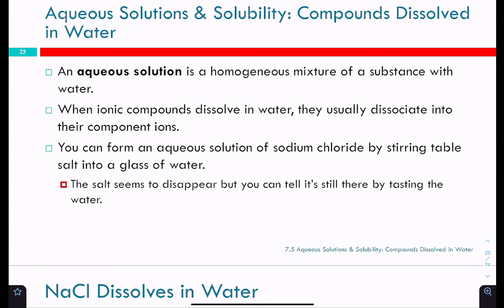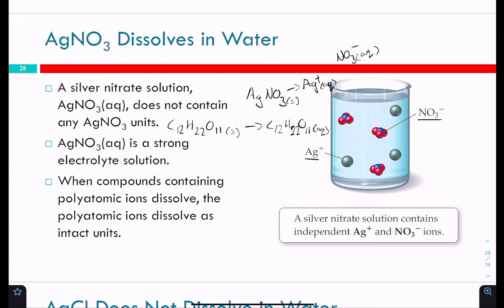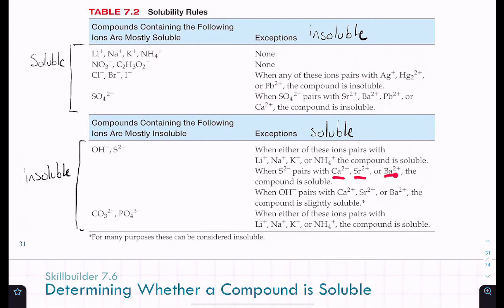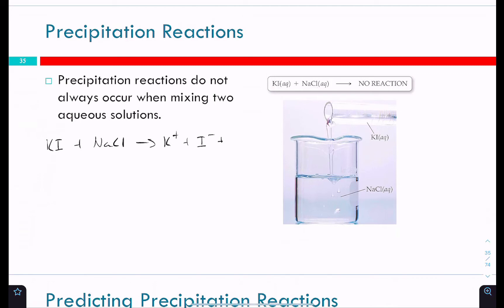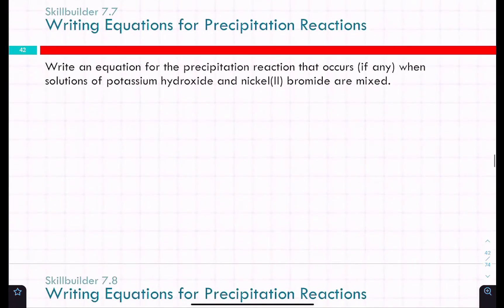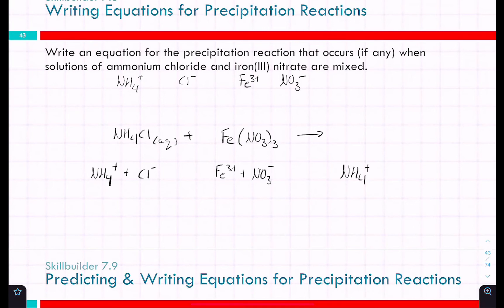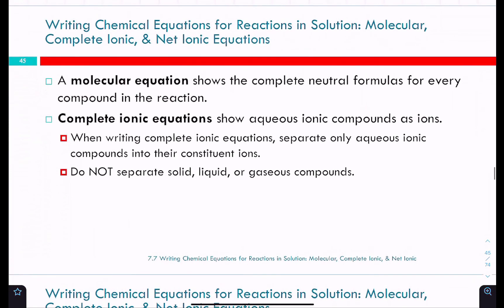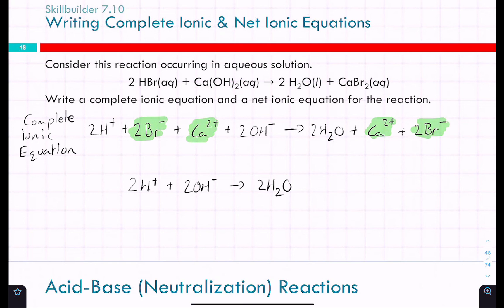22FA Chem 20 AM || Ch 7 Pt 2